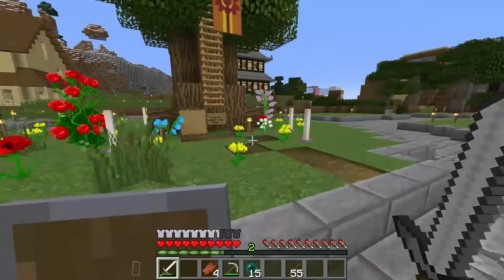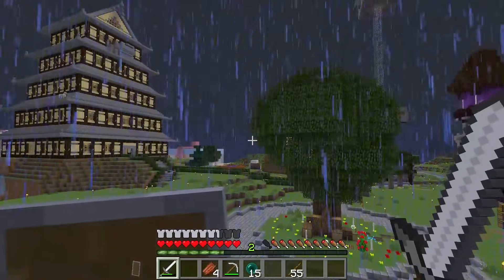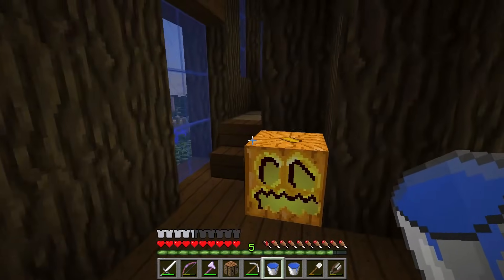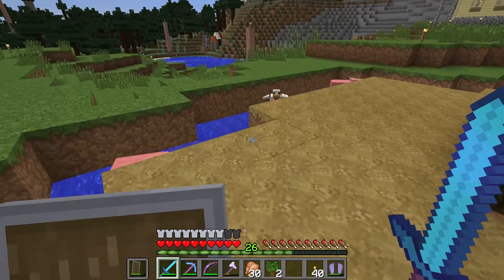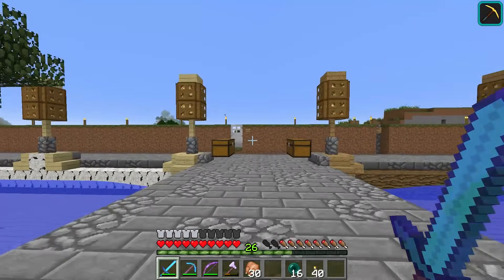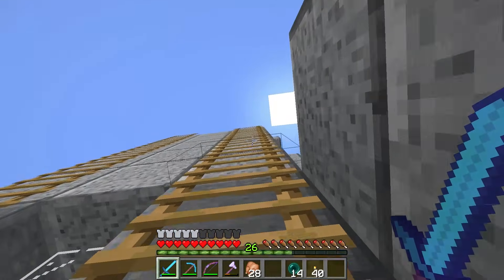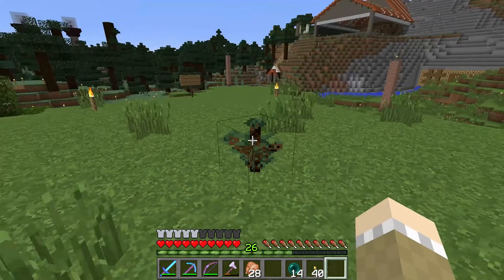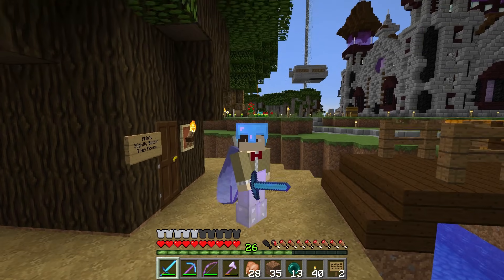Minecraft - Treehouse - Fullstack S2 E3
I built a Tiny Home, then Yirggzmb built a better one! Clearly I must make a better Tiny Home.

I also use my Elytra to fly back and forth to Pigglesworth's redstone tree farm.

Also some danger! Just for fun.

=FULLSTACK GAMING=